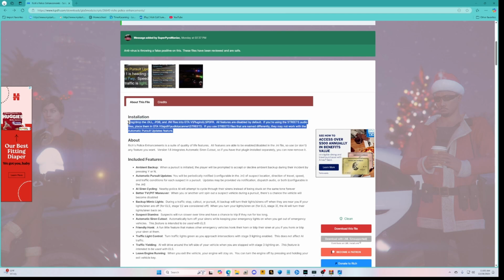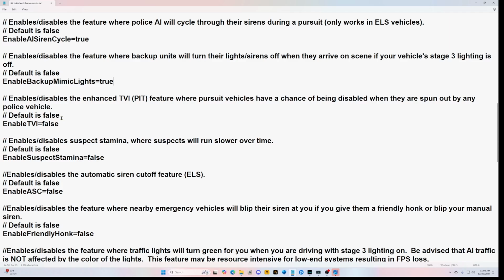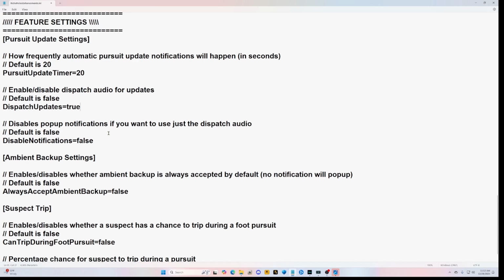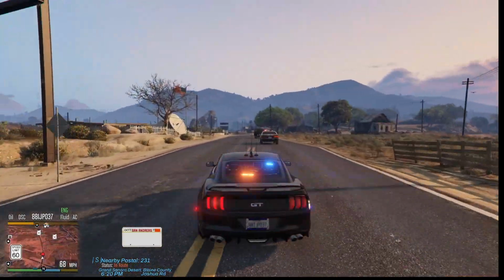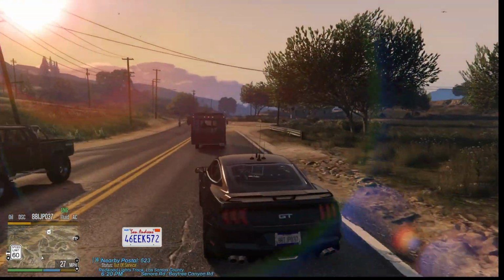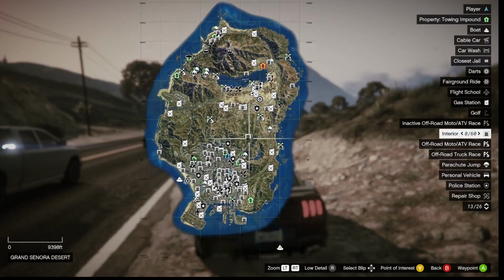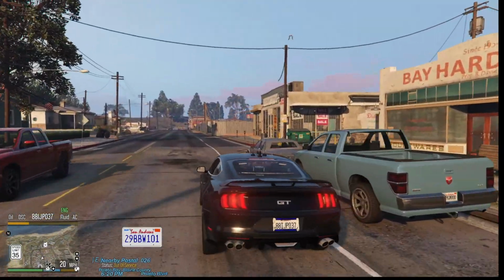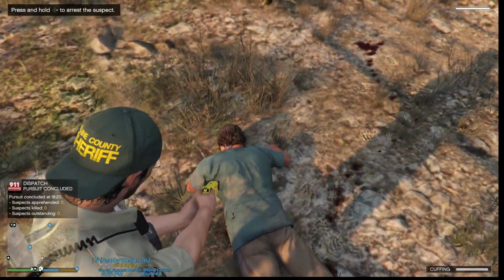How To Install Rich's Police Enhancements!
Link/Links for easy access!!👇👇👇
Rich's Police Enhancements

Amazon new studio Wishlist!

Come join the brand-new Criminal Justice Discord!

Come join our LSPDFR Sub Reddit!